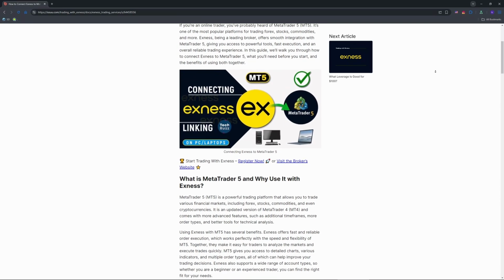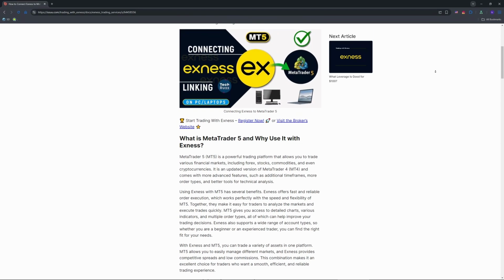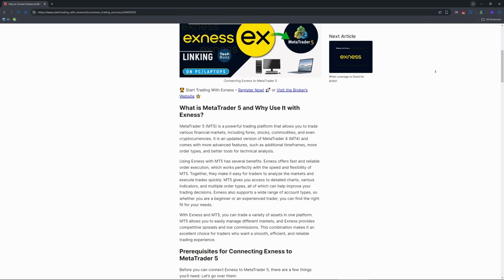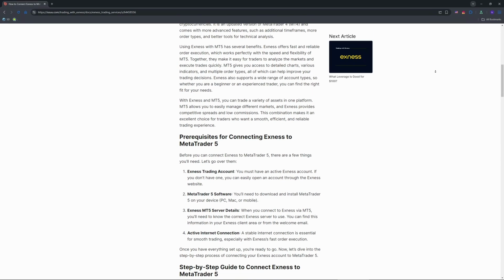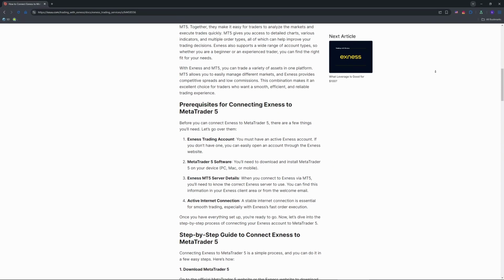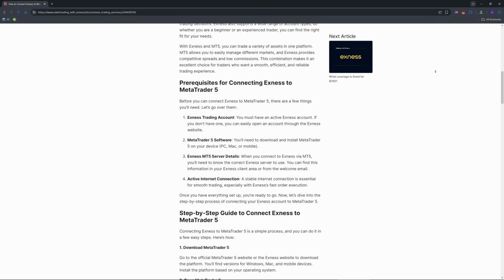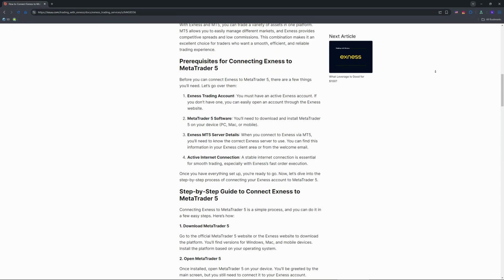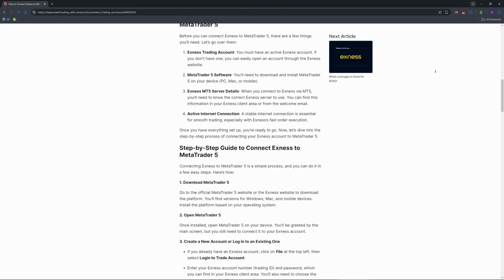How to Connect Exness to MetaTrader 5 (MT5) | (2026 Guide)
How to Connect Exness to MetaTrader 5 (MT5) | 2026 Step-by-Step Tutorial

📈 Looking to seamlessly link your Exness account to MetaTrader 5 (MT5) in 2026?  This comprehensive guide walks you through each step, ensuring a smooth setup for both beginners and seasoned traders.

🔧 Tutorial Overview:

1. Create or Log into Your Exness Account
Begin by accessing your Exness Personal Area. If you don't have an account yet, sign up at Exness.

2. Download and Install MetaTrader 5
Obtain the latest MT5 version compatible with your device from the Exness Help Center.

3. Retrieve Your Trading Account Details
In your Exness Personal Area, locate your trading account number, password, and server information.

4. Launch MT5 and Log In

Open MT5.

Navigate to File Login to Trade Account.

Enter your Exness account number, password, and select the appropriate server.

Click Login.

5. Confirm Successful Connection
Upon successful login, you'll hear a confirmation chime, and your account details will appear in the Navigator window.

💡 Pro Tips:

Server Selection: If your server isn't listed, go to File Open an Account, search for "Exness," and select the correct server from the list.

Account Switching: To switch between multiple accounts, use File  Login to Trade Account and enter the respective credentials.

Security: Ensure your login credentials are kept secure and never shared.

📚 Additional Resources:

Exness MT5 Desktop Guide: For a detailed walkthrough, visit the Exness Help Center.

Video Tutorials: Visual learners can benefit from this YouTube tutorial demonstrating the connection process.

🔍 Relevant Keywords:

How to connect Exness to MT5 2026, Exness MT5 setup, link Exness account to MetaTrader 5, Exness trading platform integration, Exness MT5 login tutorial, Exness MetaTrader 5 connection guide, connect Exness to MT5 step-by-step, Exness MT5 trading 2026, Exness MT5 setup for beginners, Exness MT5 tutorial 2026

📌 Stay Updated: Ensure you have the latest versions of both Exness and MT5 for optimal performance. Regularly check for updates and new features to enhance your trading experience.